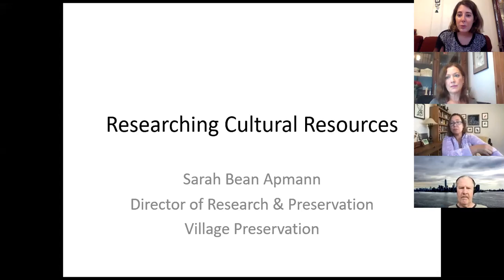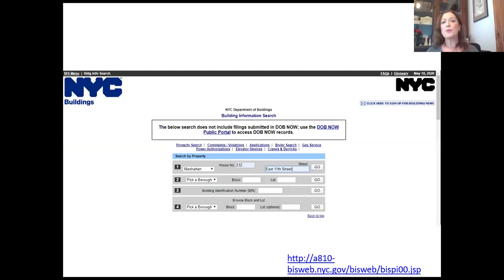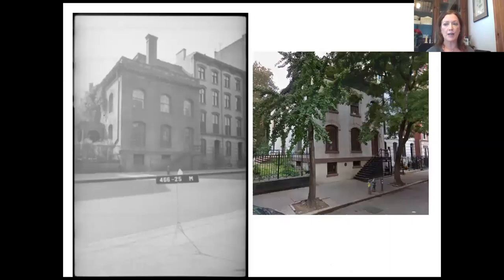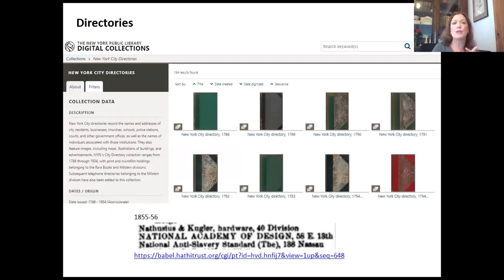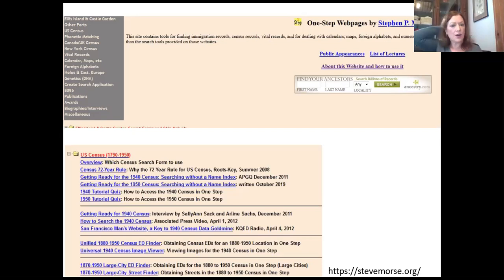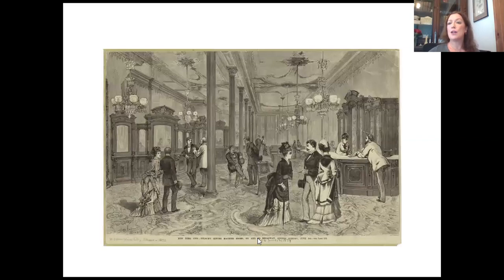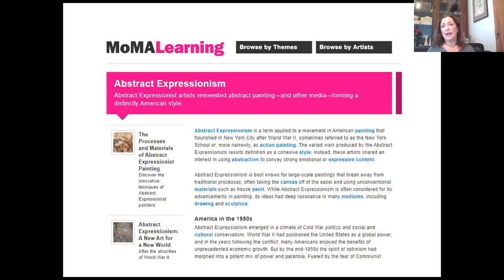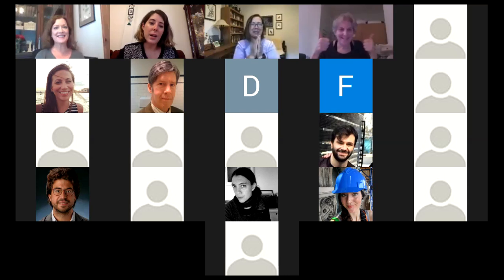Virtual Preservation School - How to Research NYC Buildings: Cultural Significance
The Historic Districts Council (HDC) is the advocate for all of New York City’s historic neighborhoods.
Our mission is to ensure the preservation of significant historic neighborhoods, buildings and public spaces in New York City, uphold the integrity of New York City’s Landmarks Law, and further the preservation ethic.

Wednesday, May 20th, 2020

This course delves into tools and strategies for researching buildings in NYC, including various repositories and document types. Learn the basics of how to investigate the origins and stories behind historic properties. This course will focuses on resources for determining a building’s cultural, as well as architectural, significance.

Instructor: Sarah Apmann